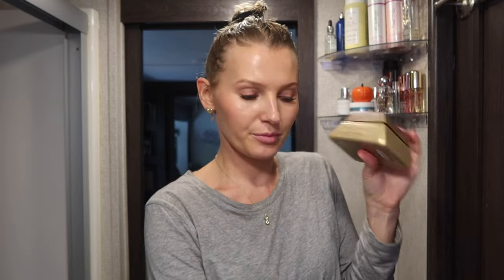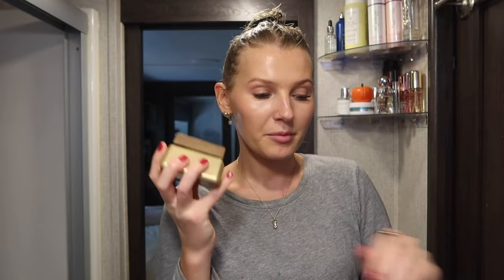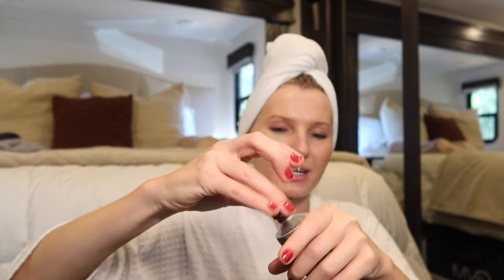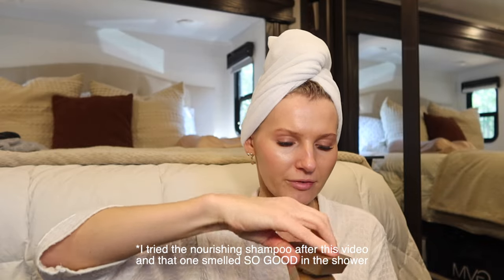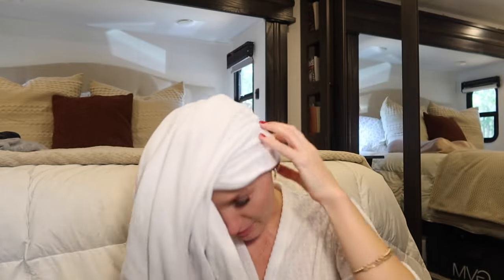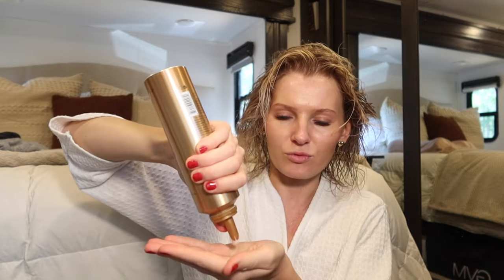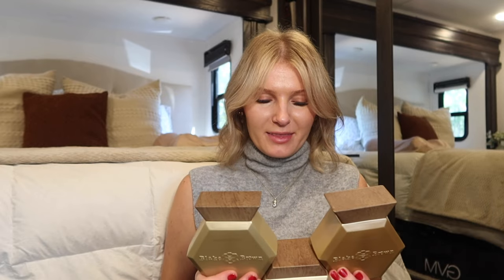BLAKE LIVELY'S NEW HAIRCARE LINE on fine, thin hair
Products I used:
→STRENGTHEN SHAMPOO
→STRENGTHEN MASK
→PRE SHAMPOO MASK
→DRY SHAMPOO

→DAE dry shampoo